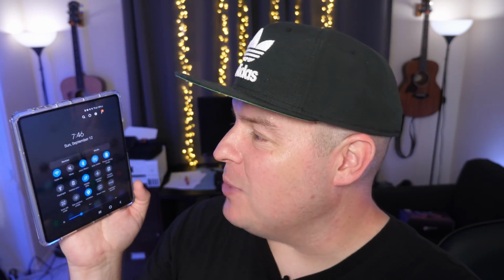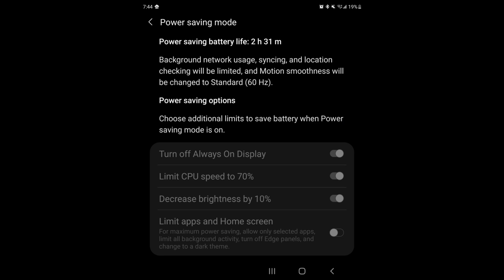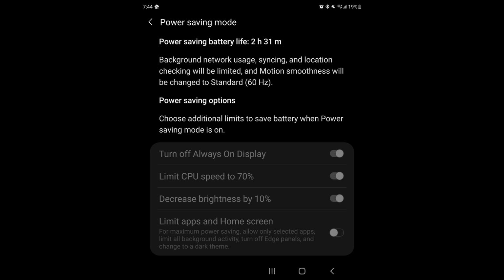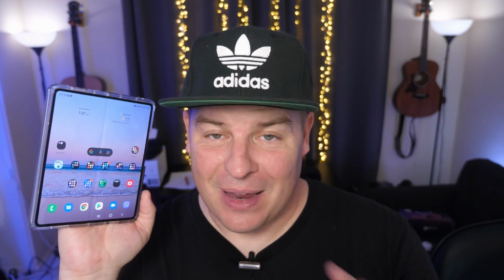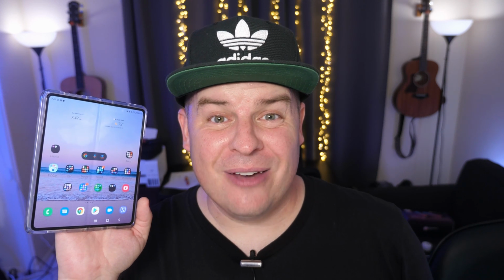Galaxy Z Fold 3 Power Saving Mode Battery Life Test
Order Galaxy Z Fold 3 / Galaxy Z Flip 3